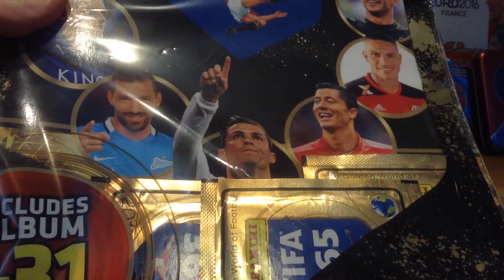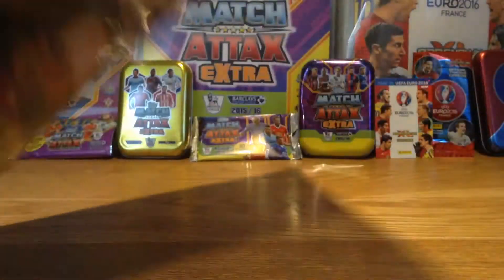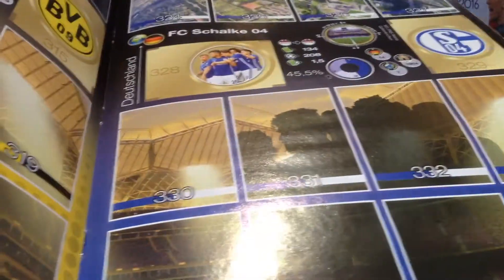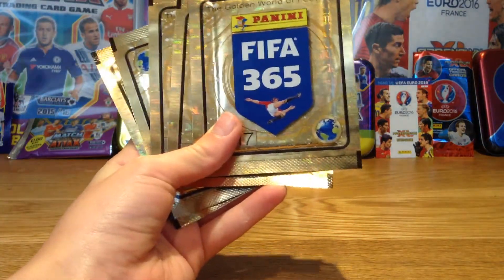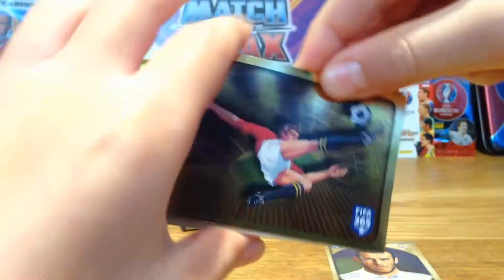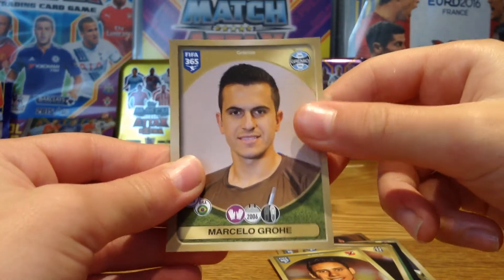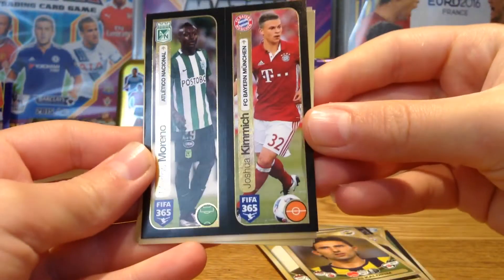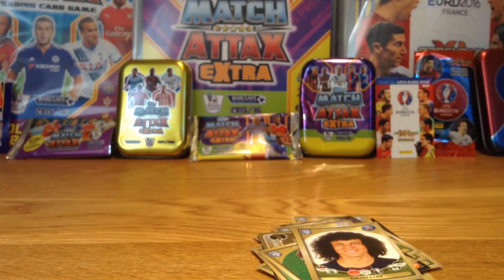FIFA 365 Sticker Collection Pack Opening-STARTER PACK!!!!